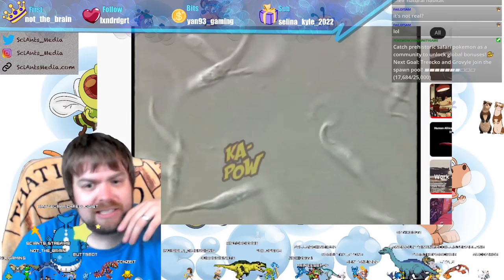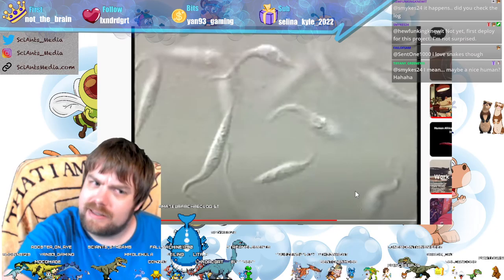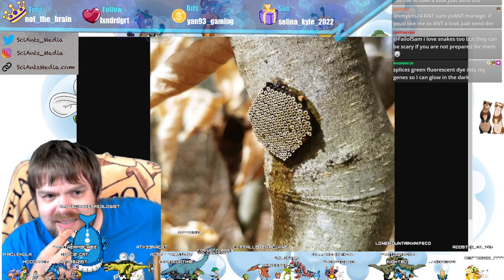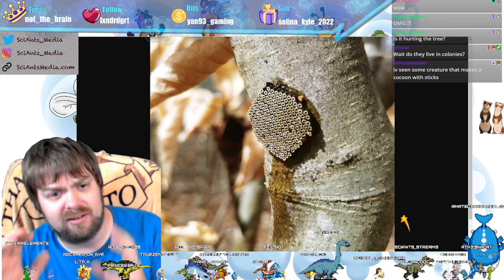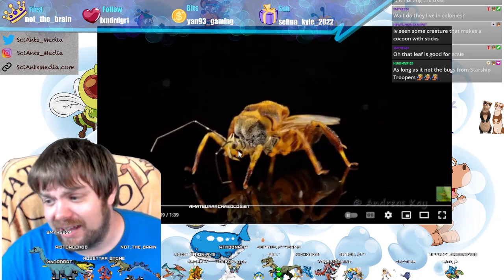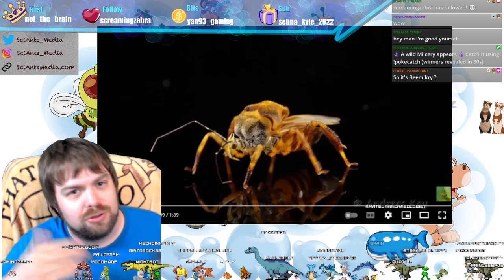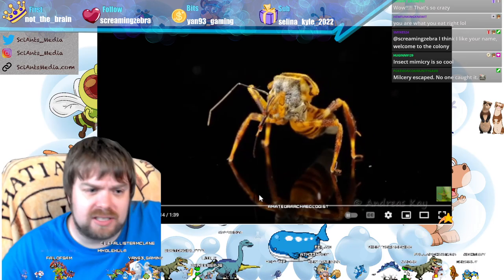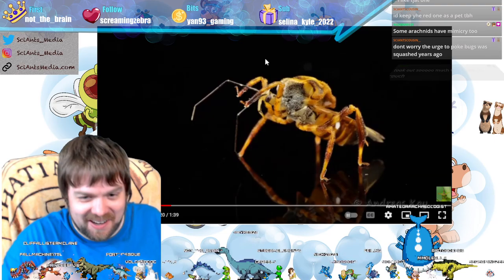Assassin bugs ~ Part 2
What's a Trypanosome?